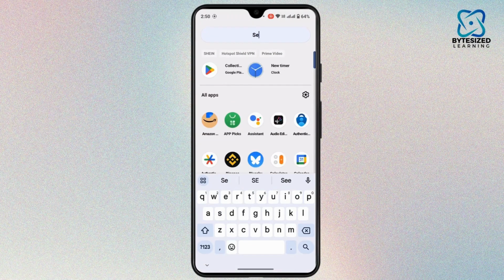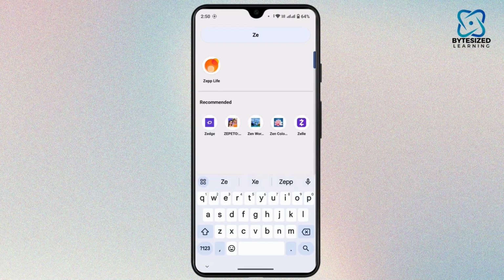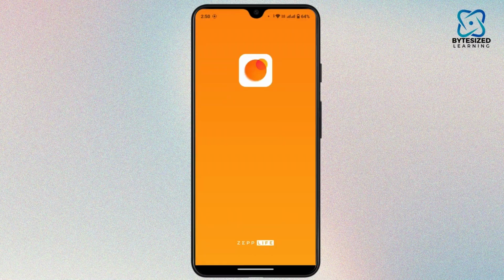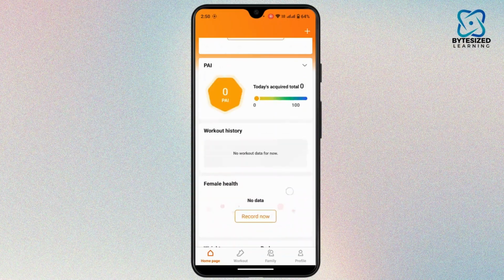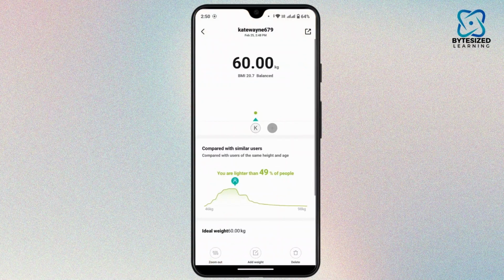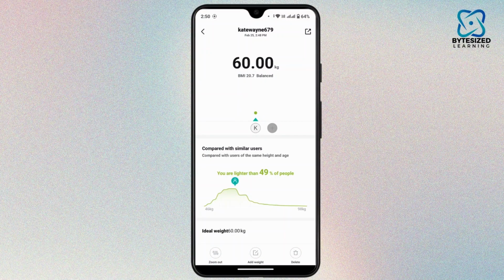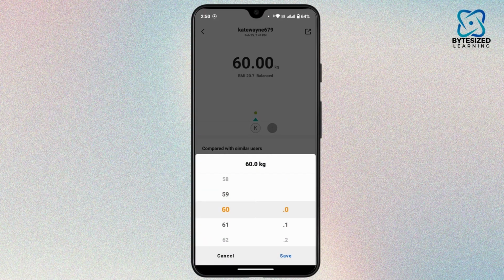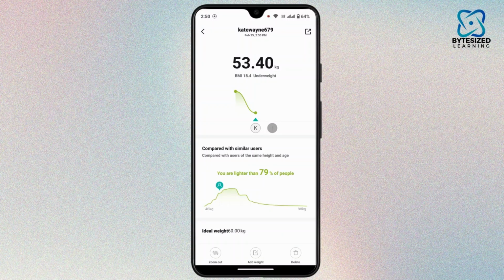How to Edit Weight in Zepp Life Application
In this video, Kate will show you how to edit your weight in the Zepp Life app (formerly known as Mi Fit). Whether you want to update your weight manually or make adjustments to your fitness profile, this tutorial will guide you step by step. Follow along to easily change your weight settings in the app.

Chapters:
00:00 - Introduction
Welcome to the video! Kate will guide you through editing your weight in the Zepp Life app.

00:05 - Open Zepp Life App
Open the Zepp Life app on your device and ensure you're logged into your account.

00:10 - Navigate to Weight Section
Scroll down the home page of the app to find the weight section at the bottom.

00:15 - Tap "Weight" to Edit
Tap on the "Weight" section to enter your weight settings.

00:20 - Add Weight
Tap the "Add Weight" button at the bottom to start editing your weight.

00:30 - Adjust Weight with Slider
Use the slider to select your preferred weight.

00:40 - Save Changes
Tap "Save" at the bottom right corner to confirm the changes.

00:45 - Conclusion
Your weight has been successfully updated in Zepp Life.